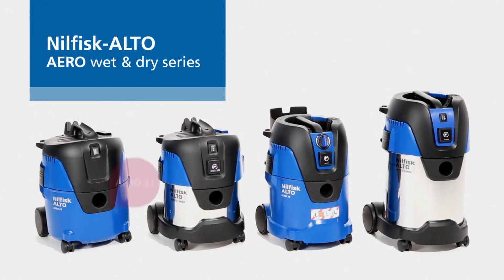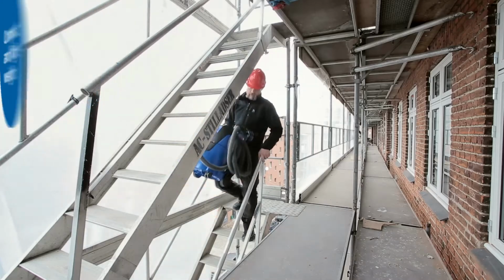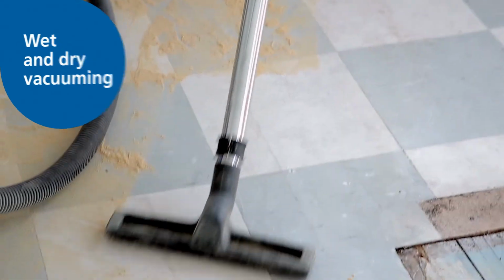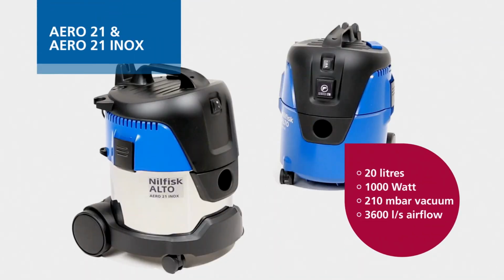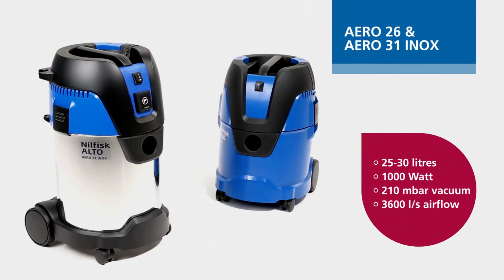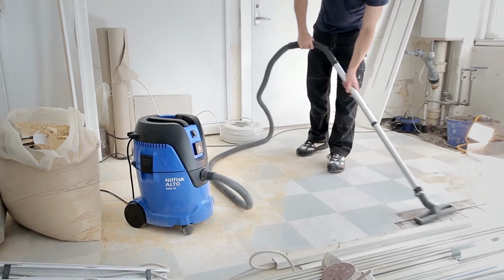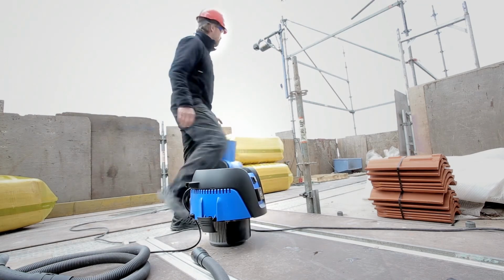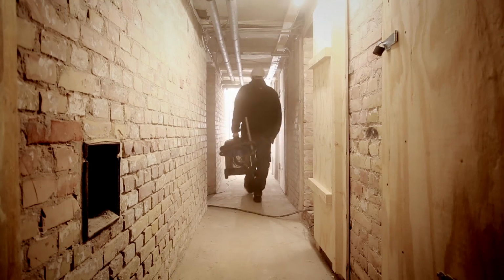Nilfisk AERO Series Compact Wet Dry Vacuums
Nilfisk Aero Series wet/dry compact vacuums feature superior wet and dry suction power in a compact size. Vacuum bodies are made using plastic and stainless steel for lasting durability and corrosion prevention. Built-in accessory holder allows accessories to be kept close at hand. All AERO models feature Push&Clean, semi-automatic filter cleaning, purging clogged filters of dust in seconds. Select ATTIX models feature InfiniClean™ automatic filter cleaning system that automatically cleans itself every 20 minutes during use. Vacuums are available with a variety of individual features. Replacement Bags and HEPA Filters sold separately.